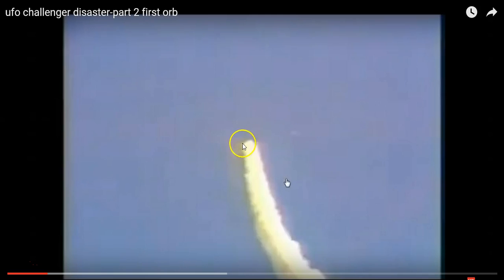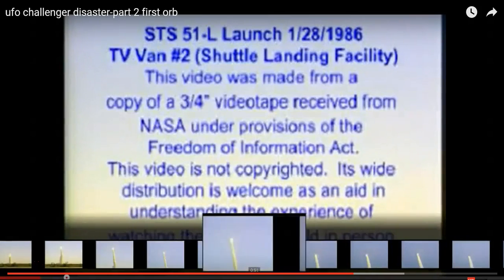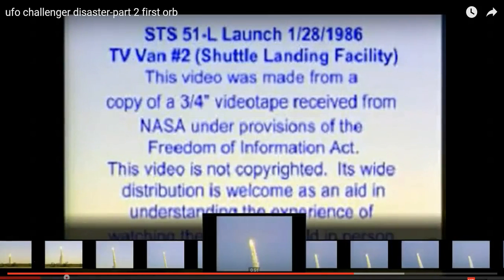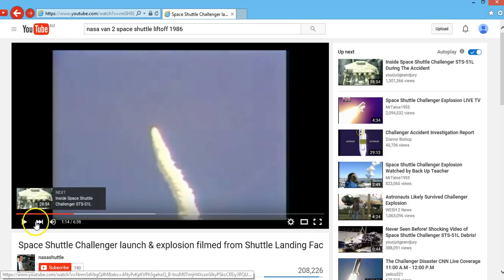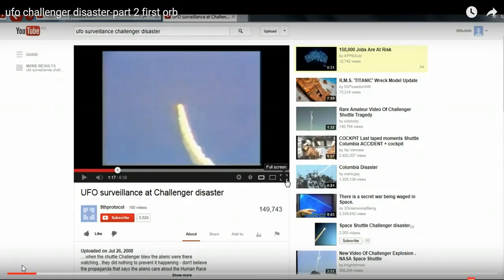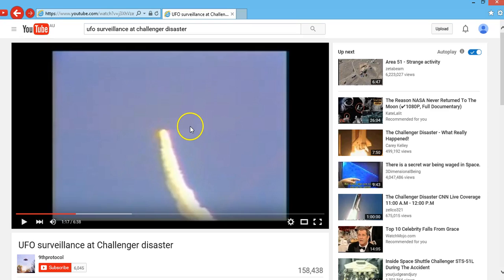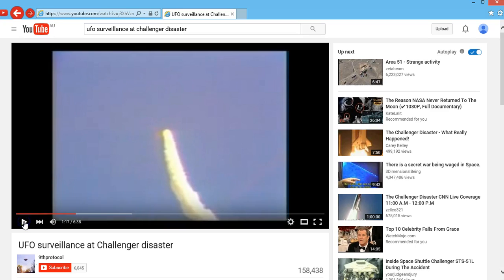Space Shuttle UFO removed from NASA copies Youtube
both original NASA non-copyright copies from NASA Van 2 of 1986 Challenger Shuttle launch, 2 min 39 secs  reduced by one second to 2 min 38 secs at 1 min 17 to remove ufo orb firing 3 rays that emerge from other side space shuttle, yet I saved original screen copy in my first youtube analysis